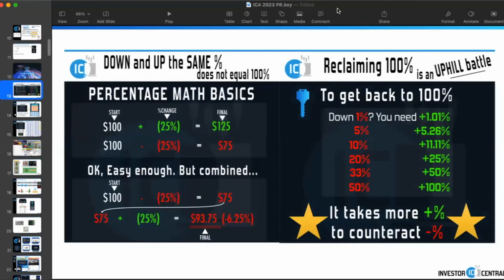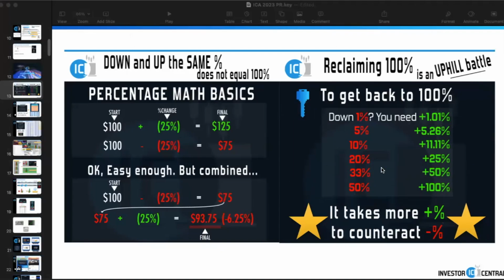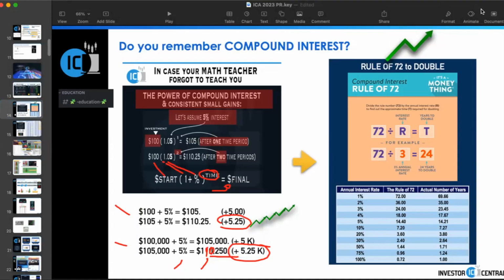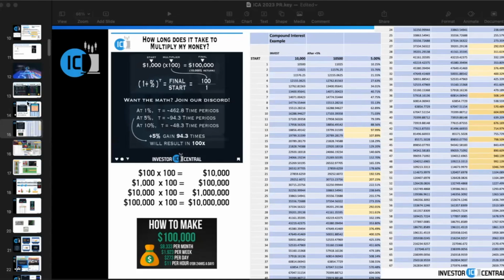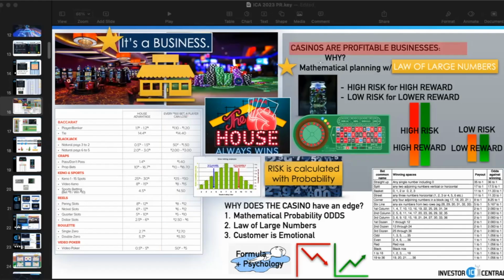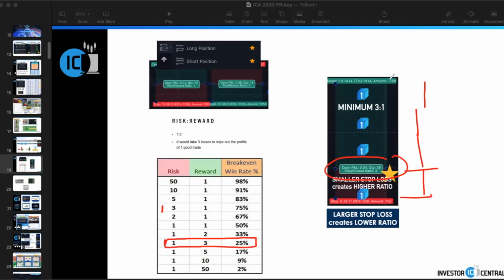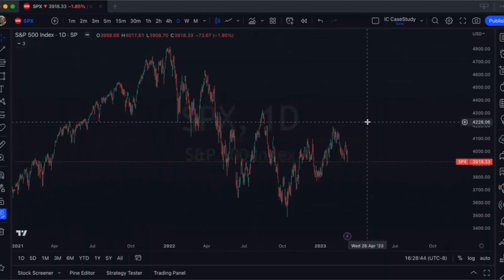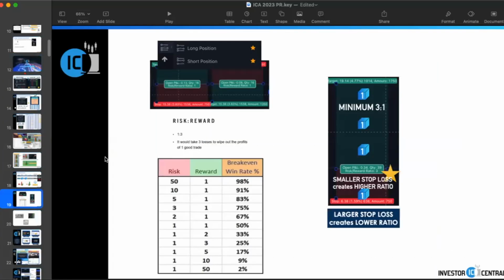ICA 2 Percentages, Compound Interest, and Risk:Reward